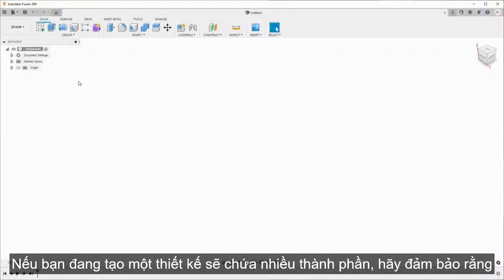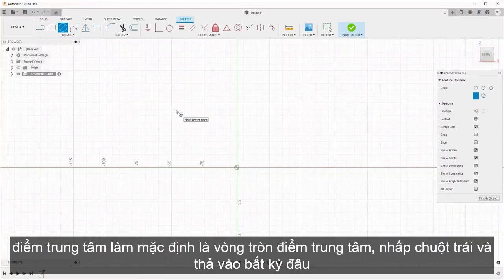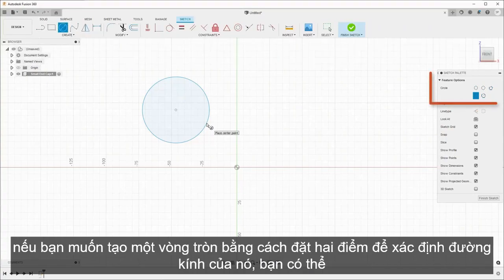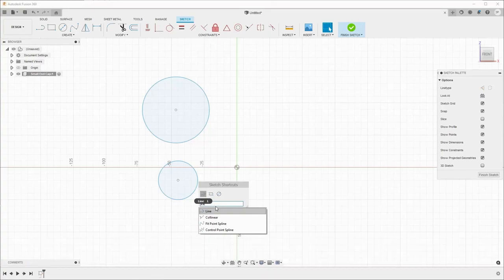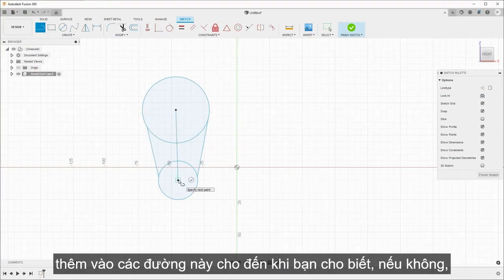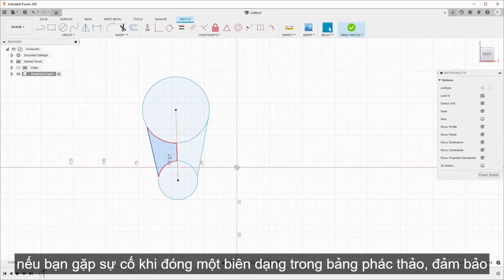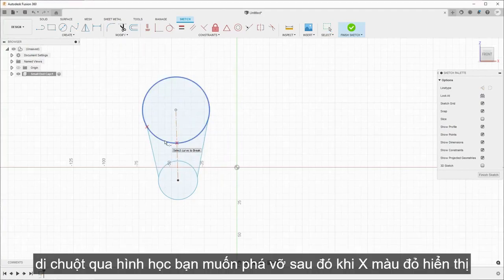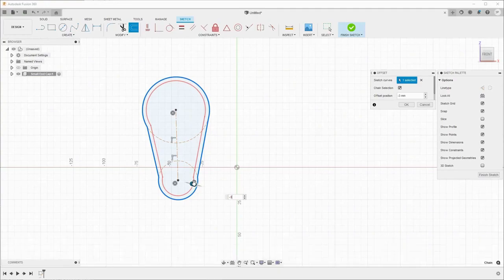2-Chỉnh sửa phác thảo |Fusion 360 Vietnam